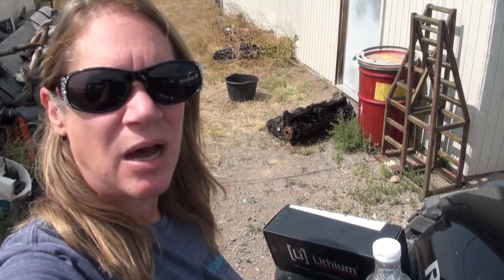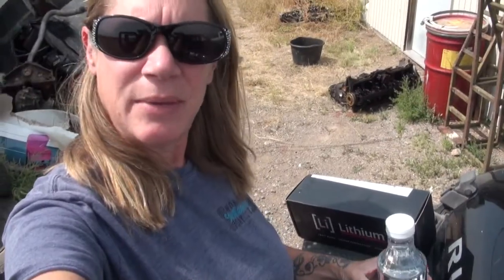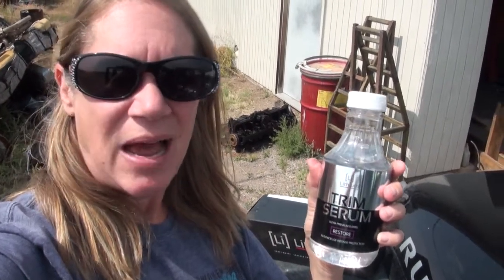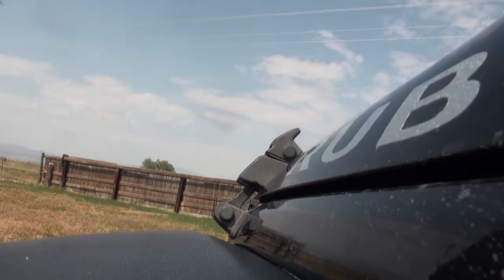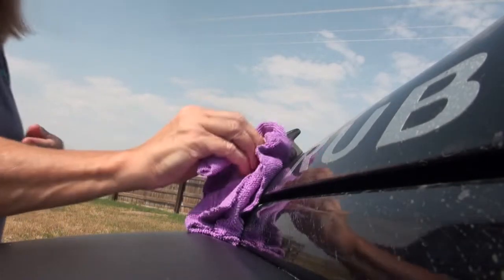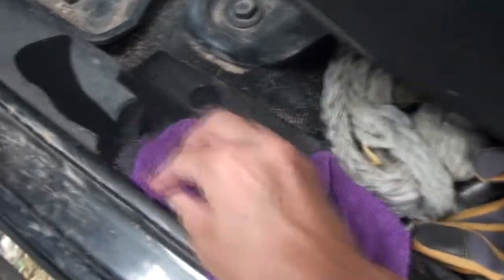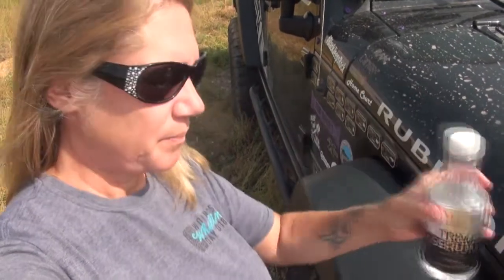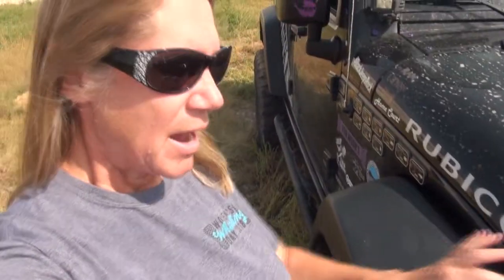How to Clean Jeep Plastic Fenders | Lithium Trim Cleaner Review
Faded Jeep plastic fenders are a common problem—sun exposure dries them out, mud stains them, and most “fixes” don’t last. In this video, I test Lithium Auto Care Trim Serum to see if it really restores and protects factory Jeep plastic fenders.

I’m always looking for products that actually work on real Jeeps, not just garage queens. This trim cleaner is designed to clean, restore, and protect exterior plastic, and I wanted to see how it holds up on Jeep Wrangler fenders that see sun, dirt, and trail use.

If you’ve tried heat guns, tire shine, or temporary fixes, you’ll want to watch this before you do anything permanent.

Hi! I’m Tammy, aka Jeep Momma. I share real-world Jeep maintenance, product tests, off-road tips, and hands-on how-to videos based on years of Jeep ownership and trail experience. My goal is to help Jeep owners take better care of their rigs with confidence.